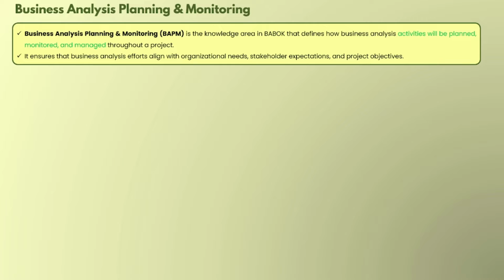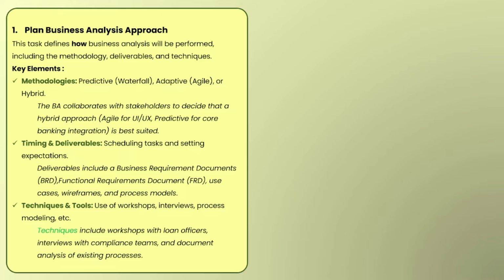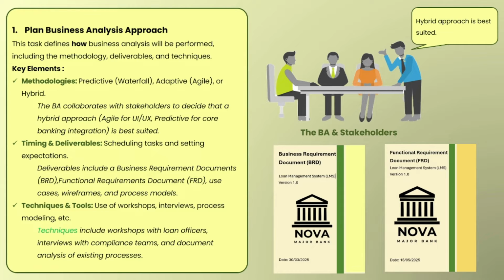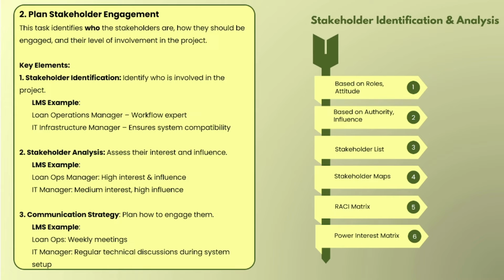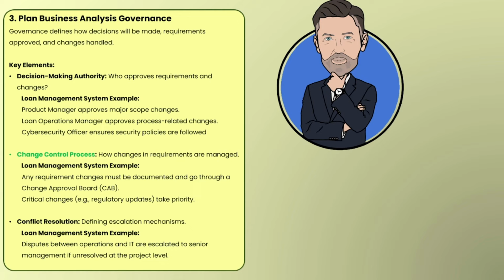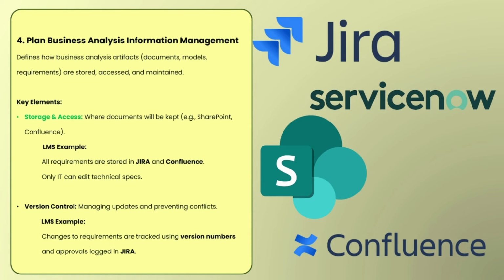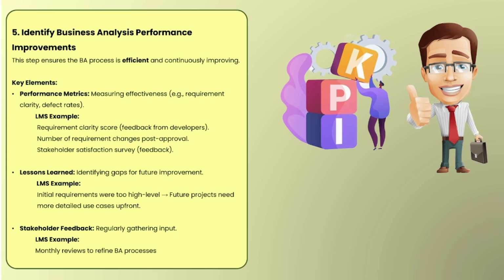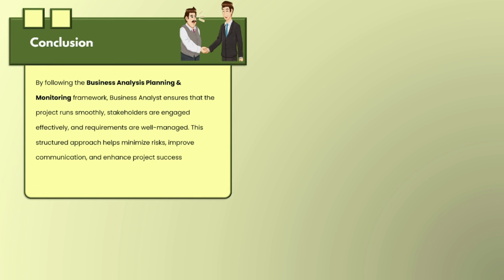Tutorial 8 – Business Analysis Planning & Monitoring | Business Analysis Course For Beginners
So far, we’ve covered everything from the BA role, SDLC, stakeholders, and strategy analysis to defining clear project scope. In this tutorial, we dive into a core knowledge area from the BABOK guide—Business Analysis Planning & Monitoring—the phase where the groundwork for all BA activities is laid.

✅ In This Video, You’ll Learn:
• What is Business Analysis Planning & Monitoring and why it’s essential
• Key components such as:
o Planning BA Approach (Predictive vs Adaptive)
o Stakeholder Engagement Planning
o Governance Planning (how decisions and approvals are managed)
o Information Management Planning (how BA artifacts are stored, accessed, and maintained)
o Performance Monitoring (tracking and improving BA performance)
• How these activities were applied in our Loan Management System (LMS) project for Nova Major Bank

This tutorial is perfect for:
• Beginner and aspiring Business Analysts building a solid process foundation
• BA professionals looking to enhance their planning and governance skills
• Anyone preparing for ECBA, CCBA, or CBAP exams
• Project teams learning how BA planning impacts delivery timelines and collaboration